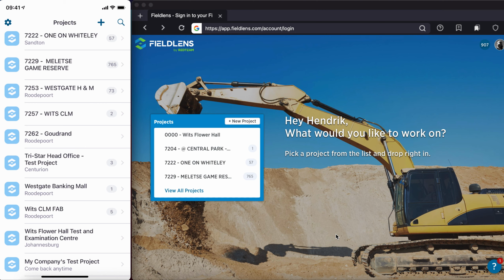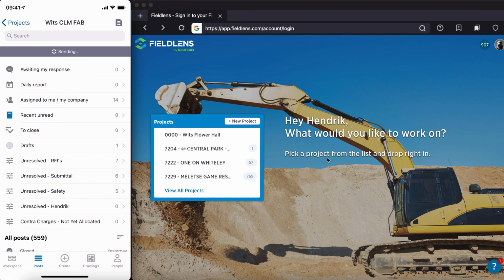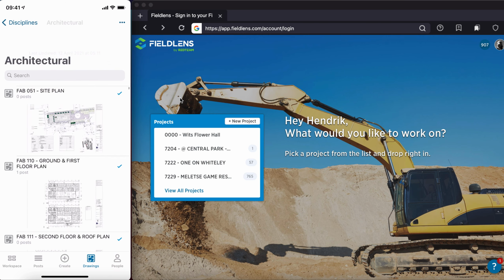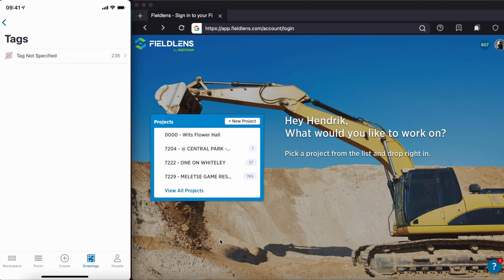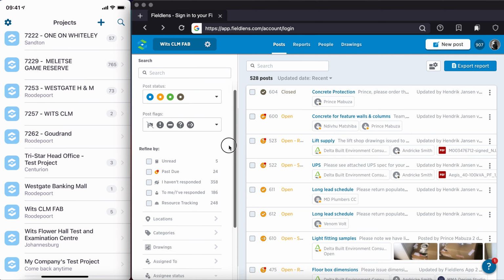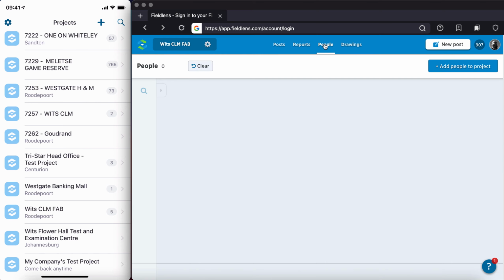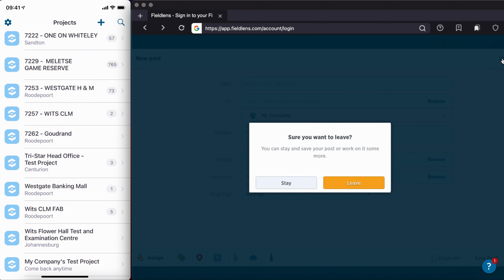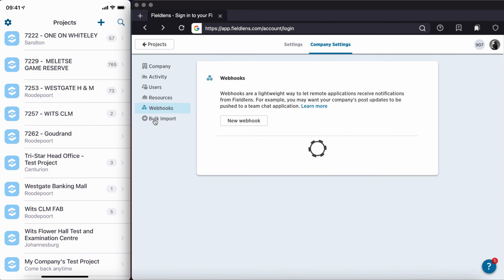Fieldlens for Construction - Application - Video 01 - Introduction for Mobile & Desktop - 2021.04.12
I recorded this introduction specifically as guidance for Consultants, Subcontractors & Suppliers currently involved in projects with myself.

This video gives a general overview of the applications, however it will be followed by more detailed videos on this awesome construction application.